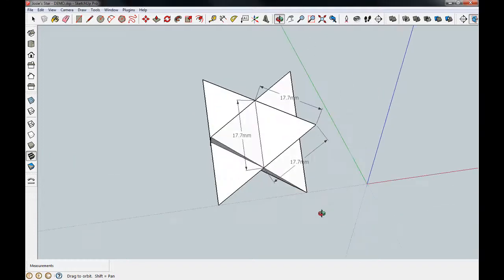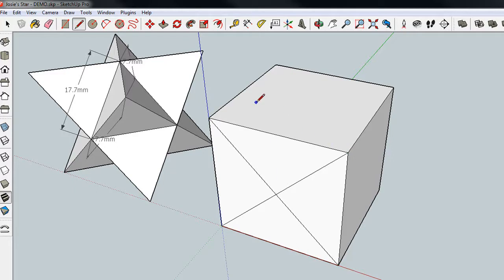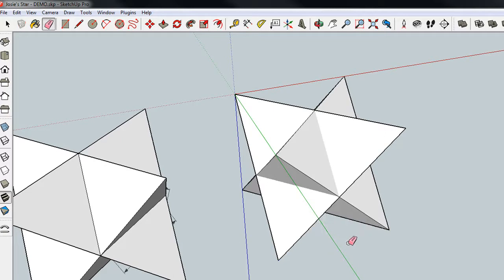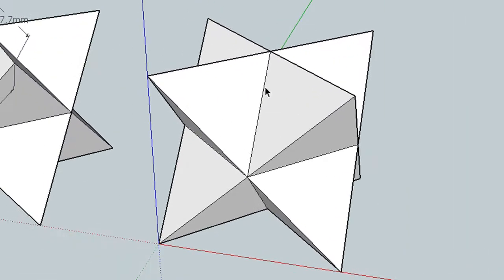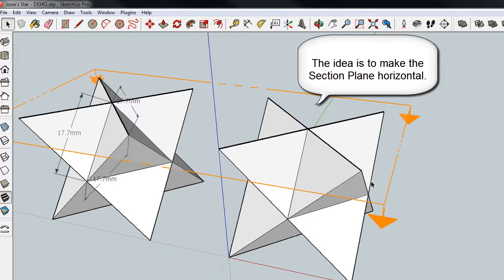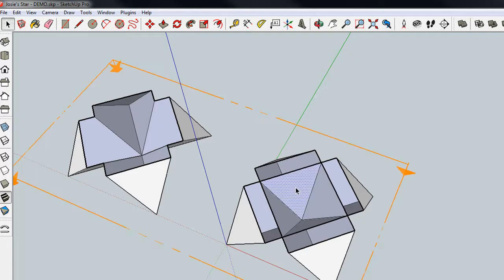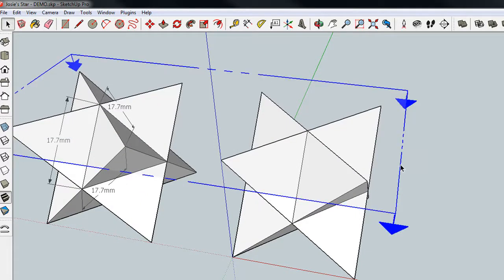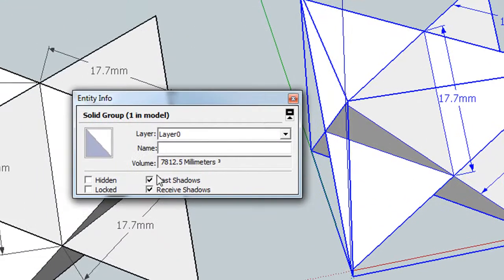How to make Josie's Star in SketchUp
A simple SketchUp drawing that makes a great 3D-printed object!  My daughter, Josie, taught me how to make this when she was 12.